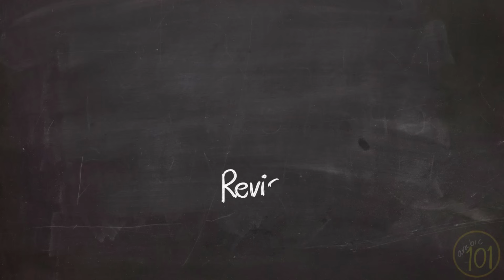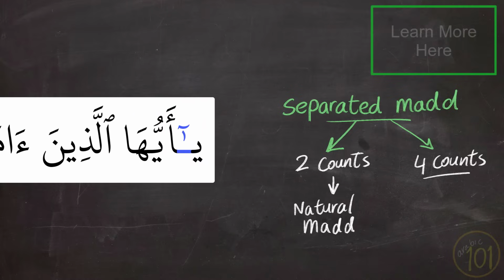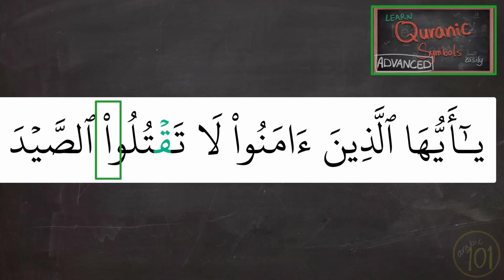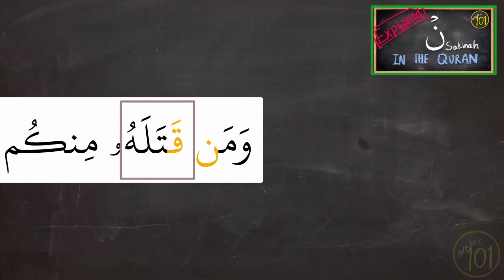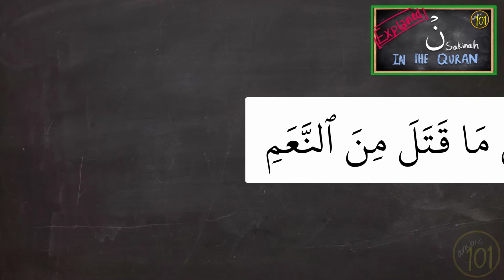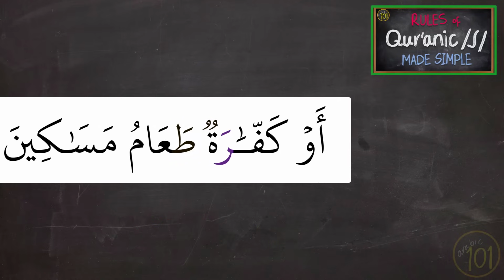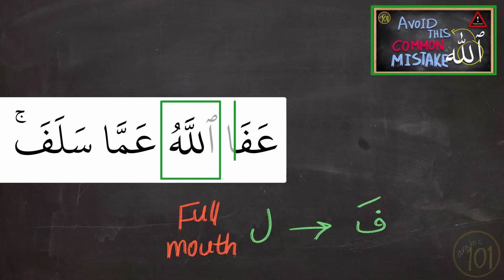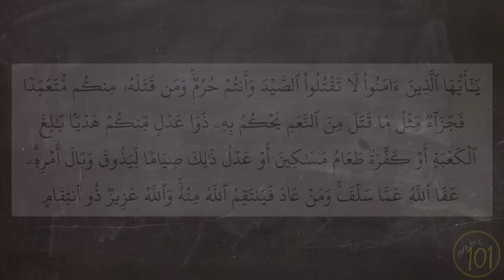Practice 95% of tajweed rules with ONE SINGLE Aya | Arabic101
In this video, we revise almost every single tajweed rules using one single aya from the Quran. You can also use this aya to practice your tajweed skills.